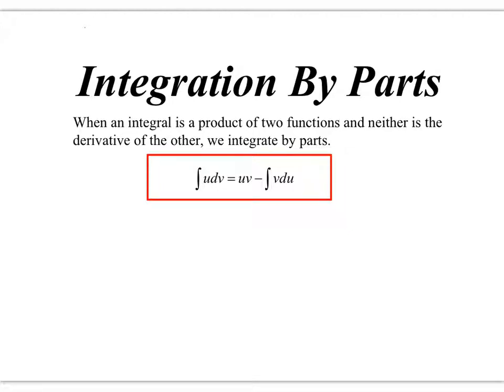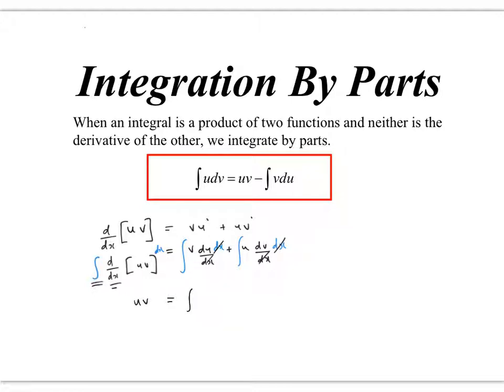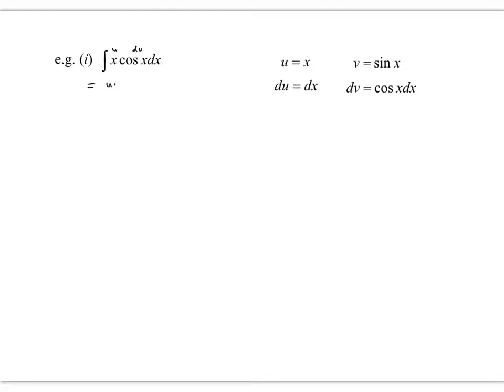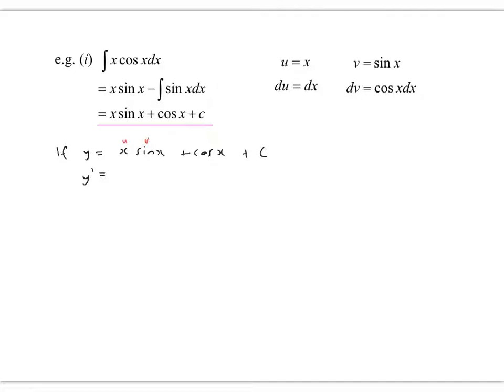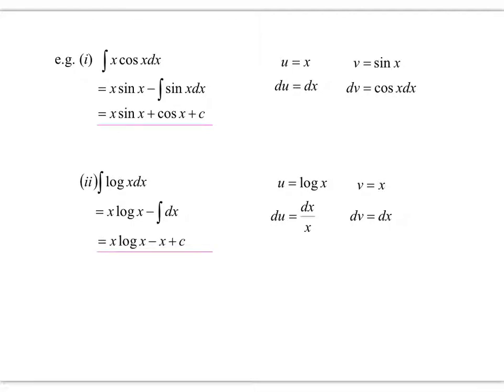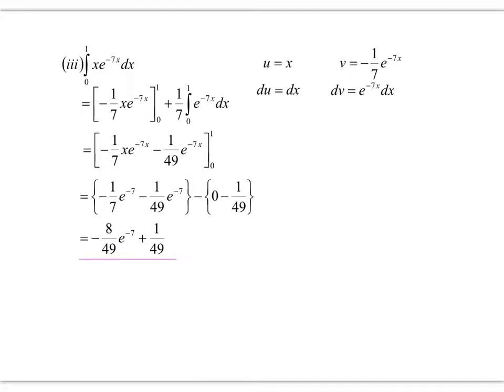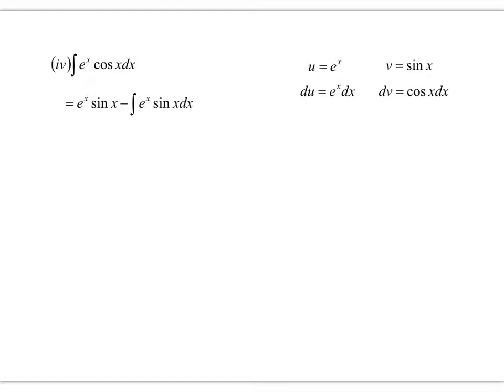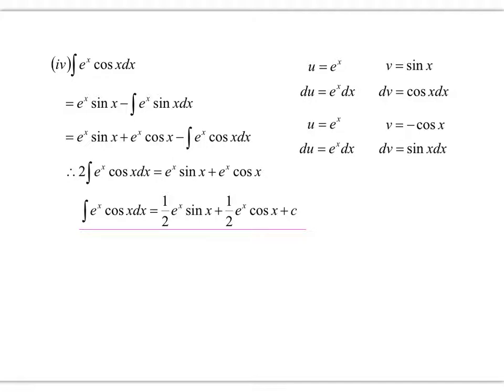Integration by parts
This video explains integration by parts from the NSW Mathematics Extension 2 course.